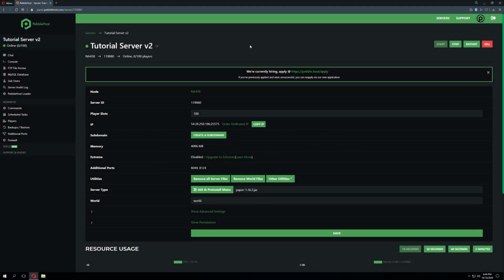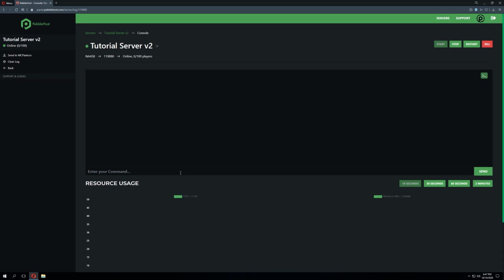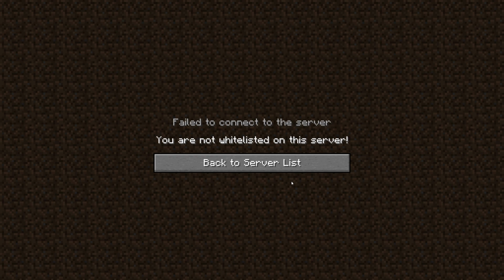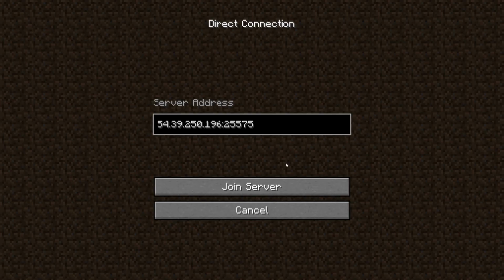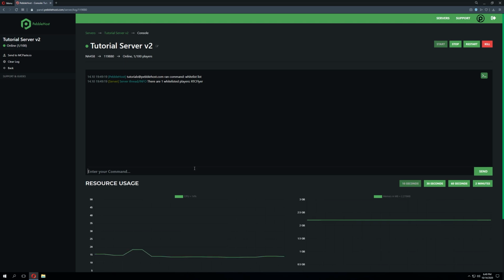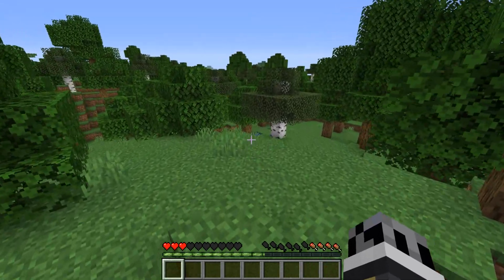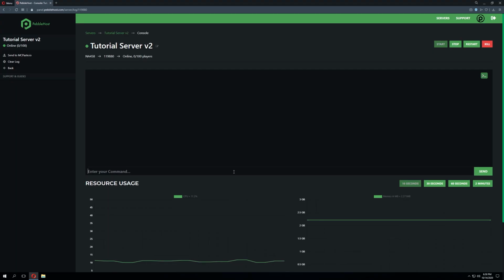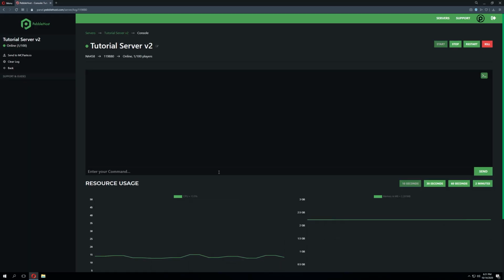How To Enable Whitelist on a Minecraft Server